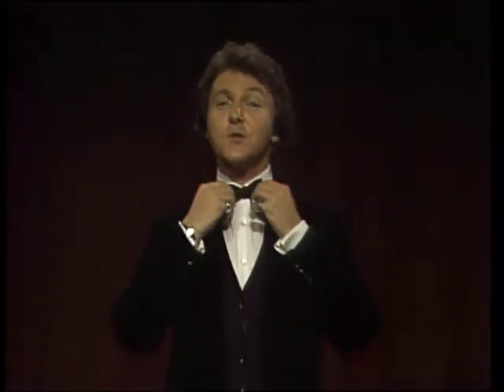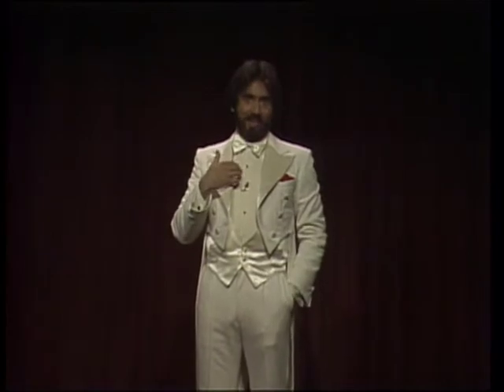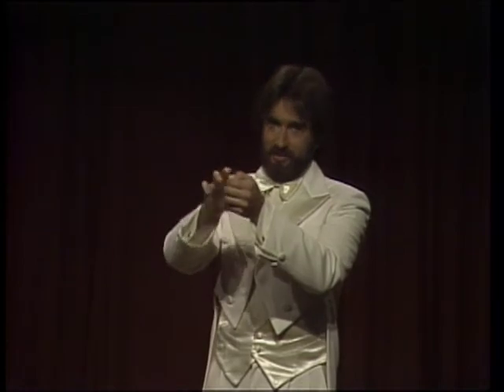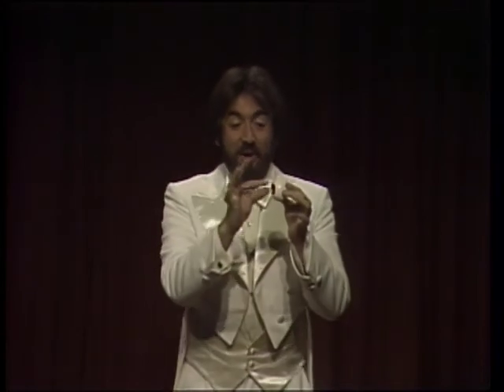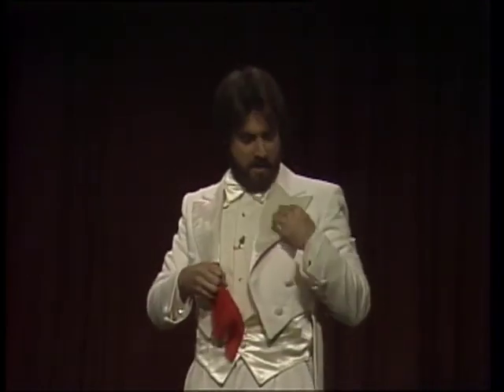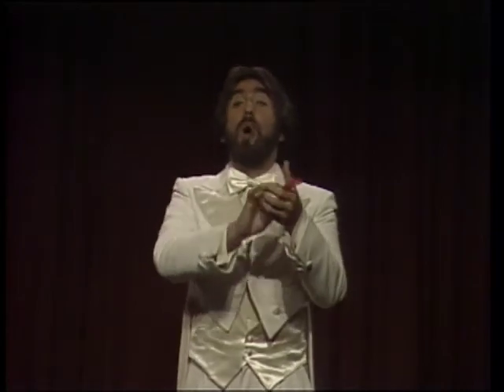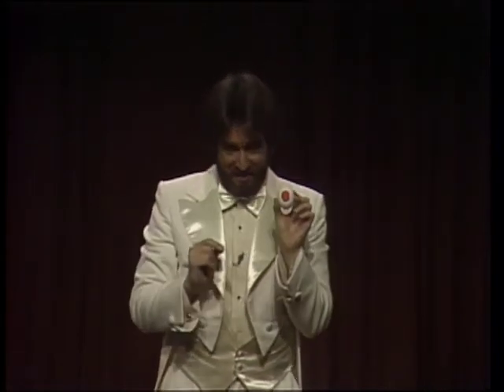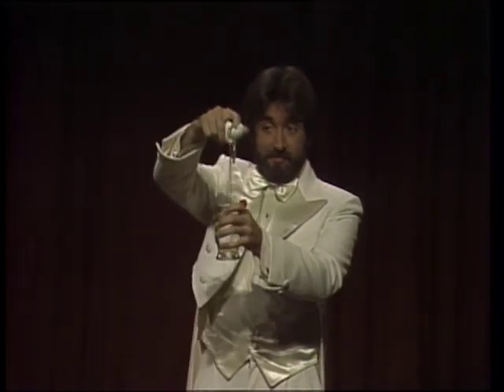Magical Musical Halloween Show 01 Act 02 Sequence A Egg Trick with Larry Wilson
Larry Wilson disappears a handkerchief in his hand only to have it turn into an egg. He later reveals the trick to us showing that the egg is actually hollow and the handkerchief is hidden inside. So he demonstrates the trick once more only this time he ends with a big surprise.